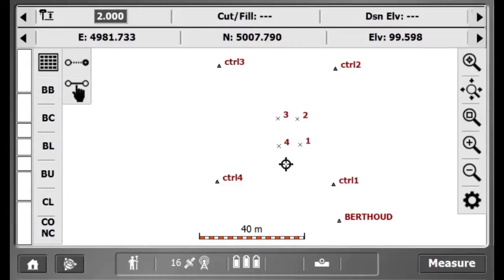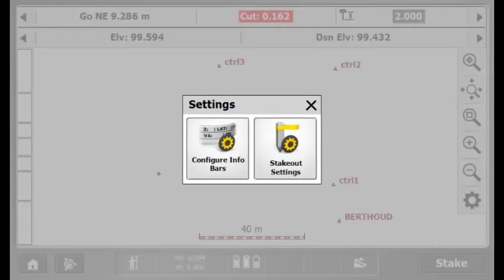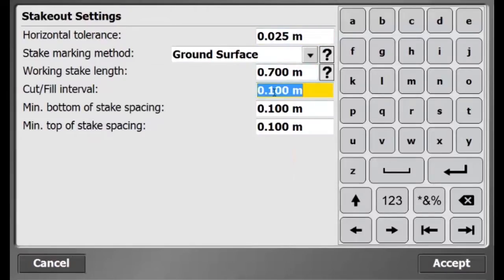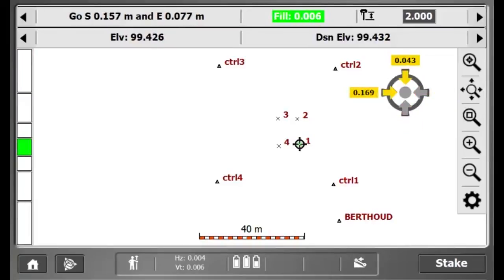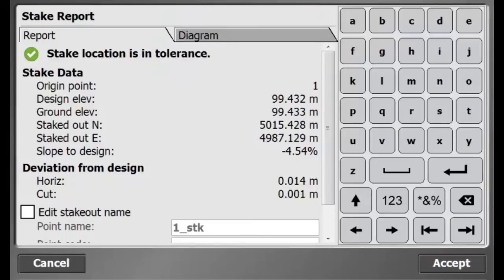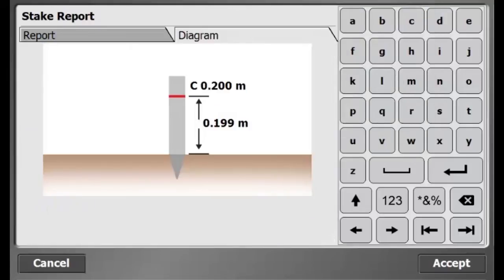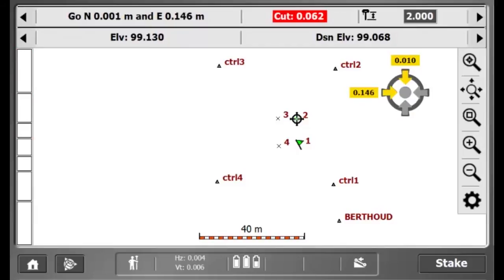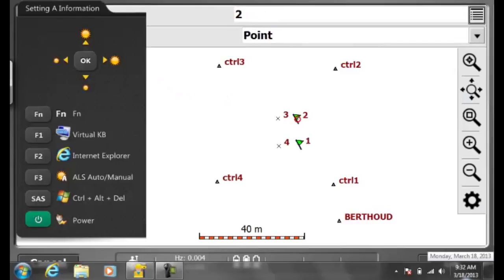Trimble SCS900: Stakeout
This video shows how to stake the corners of a pit in Trimble SCS900.